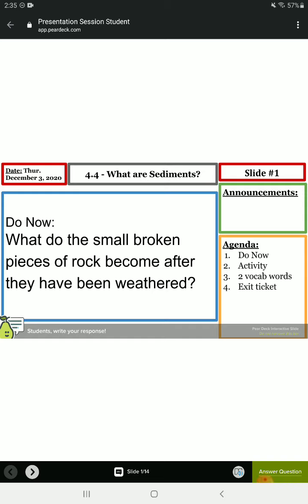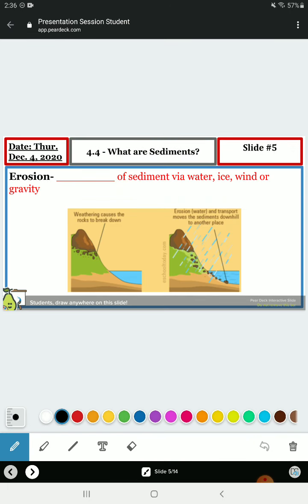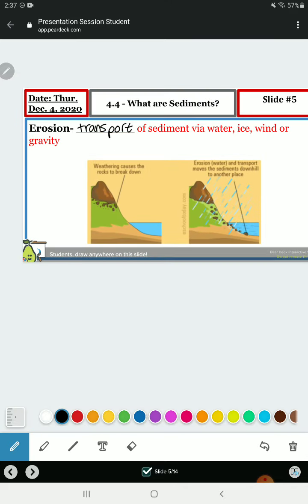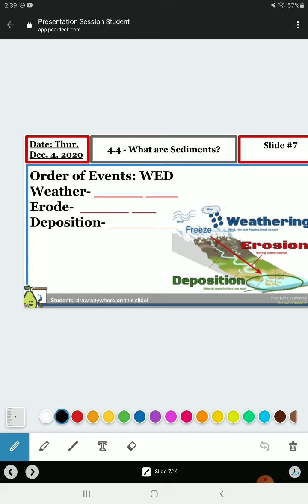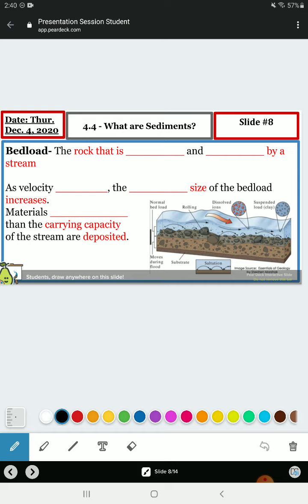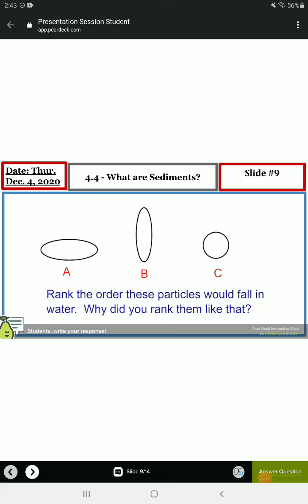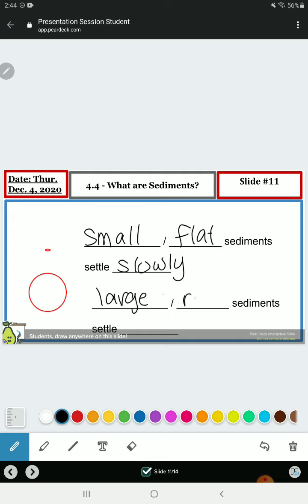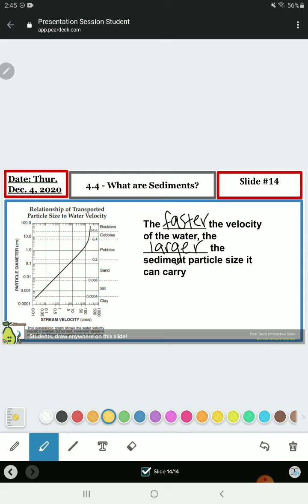4.4 - what are sediments notes